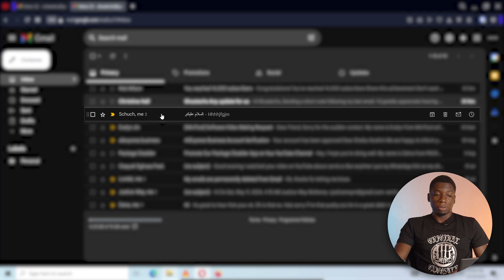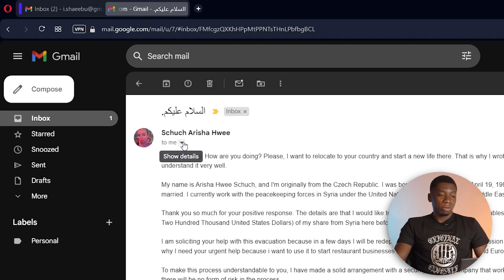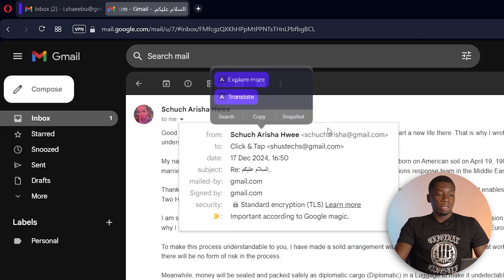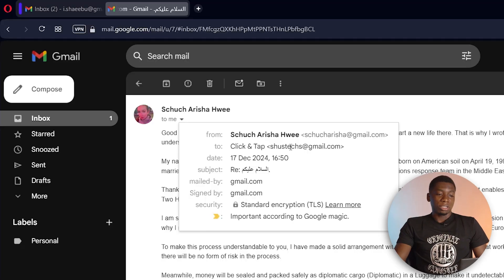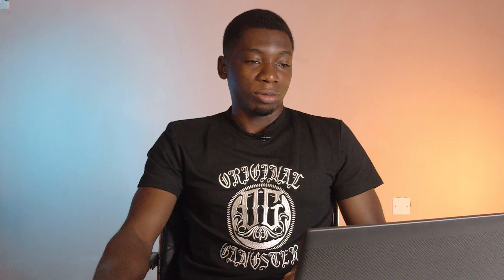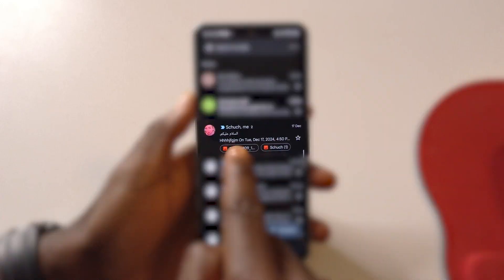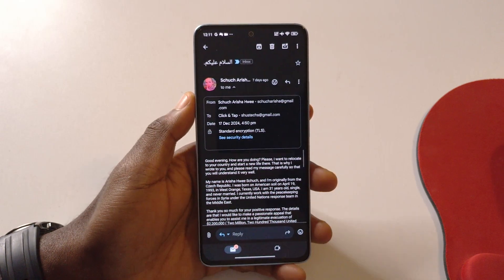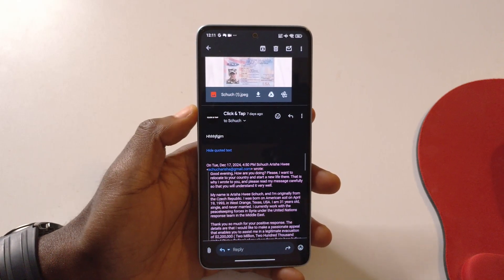How to Use Gmail to Find the Sender's Email Address (Phone and PC)